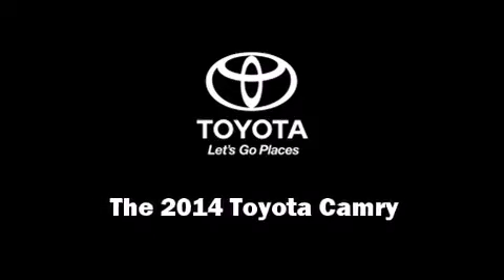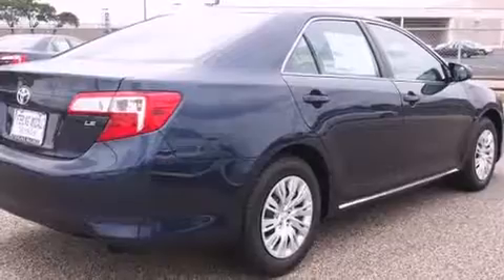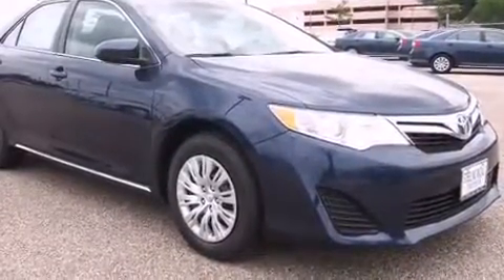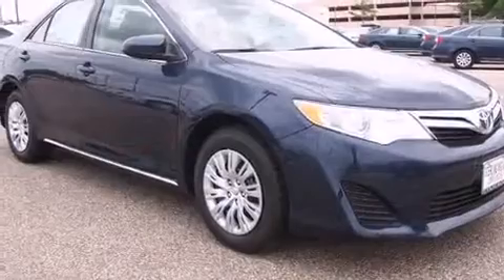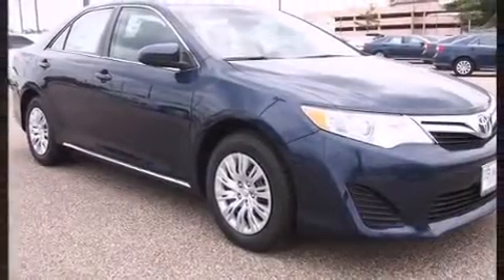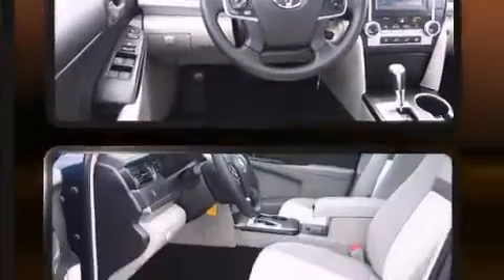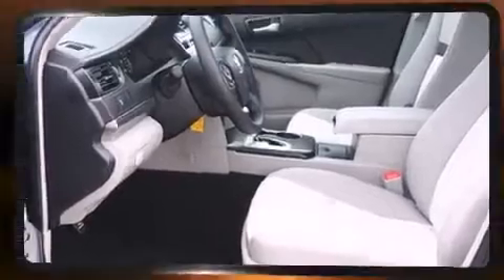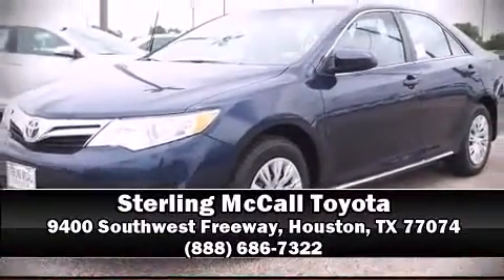2014 Toyota Camry LE in Houston, TX 77074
Discerning drivers will appreciate the 2014 Toyota Camry. This 4 door, 5 passenger sedan is ready to drive off the showroom floor! Smooth gearshifts are achieved thanks to the efficient 4 cylinder engine, and for added security, dynamic Stability Control supplements the drivetrain. Both high fuel economy and flexible performance are assured by the 6 speed automatic transmission. Toyota infused the interior with top shelf amenities, such as: a trip computer, fully automatic headlights, telescoping steering wheel, power door mirrors, remote keyless entry, an overhead console, and more. Premium sound drives 6 speakers, providing you and your passengers a sensational audio experience. Take assurance in side curtain airbags, providing head protection in the event of a severe collision. Our knowledgeable sales staff is available to answer any questions that you might have. They'll work with you to find the right vehicle at a price you can afford. Come on in and take a test drive!